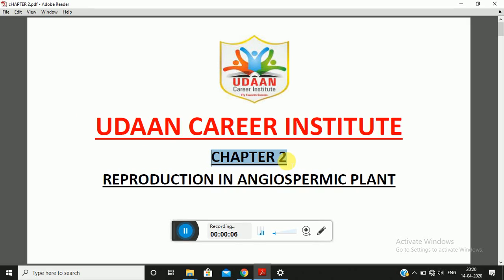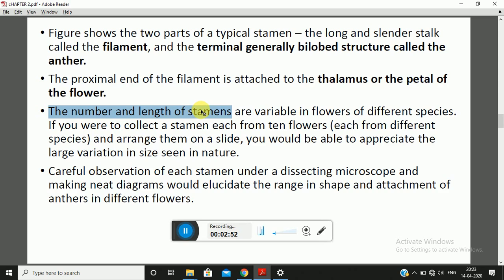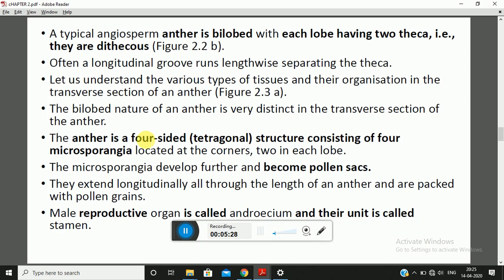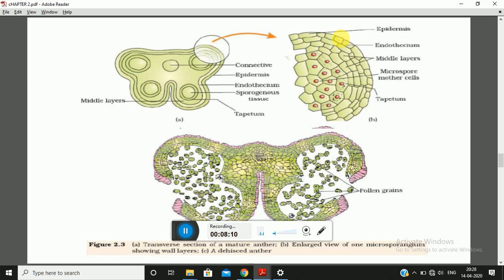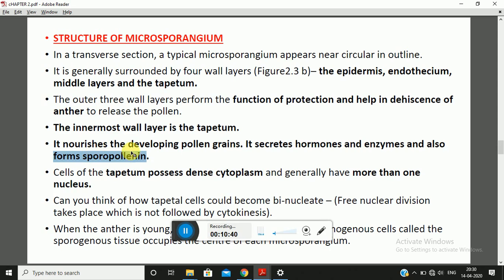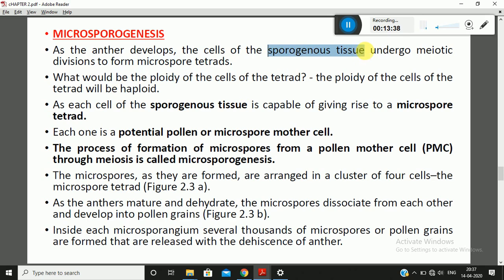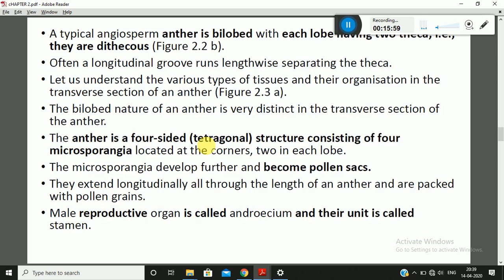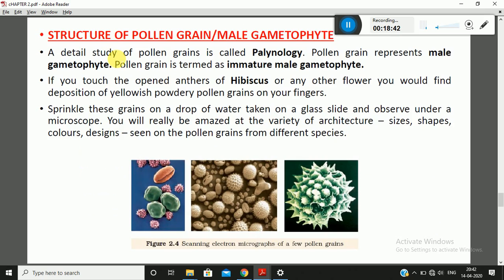UCI REPRODUCTION IN ANGIOSPERMIC PLANTS PART 2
UDAAN CAREER INSTITUTE
BIOLOGY CLASS 12
CHAPTER 2
REPRODUCTION IN ANGIOSPERMIC PLANTS